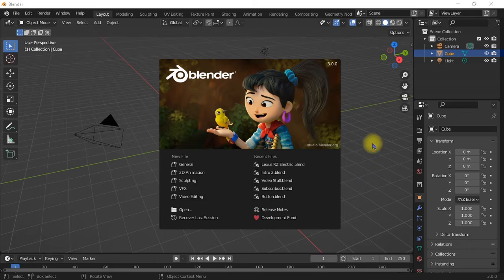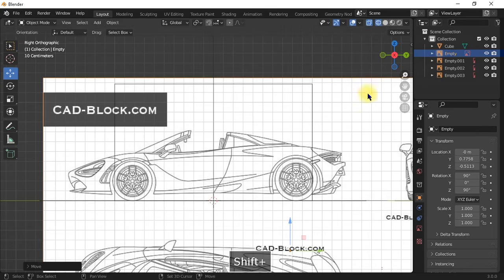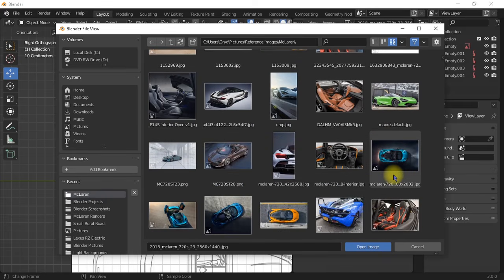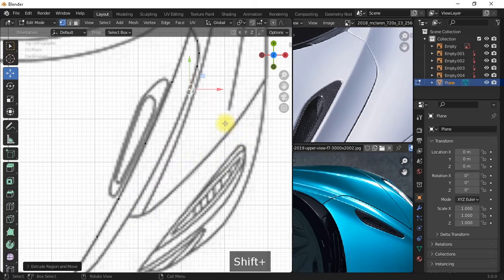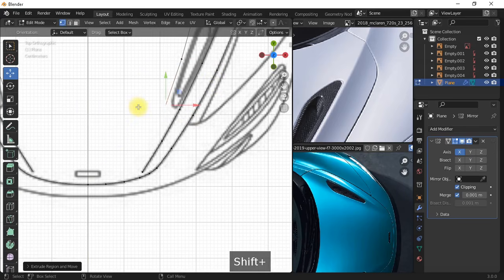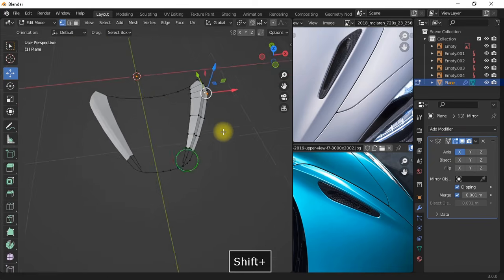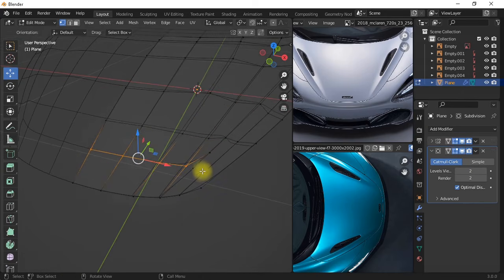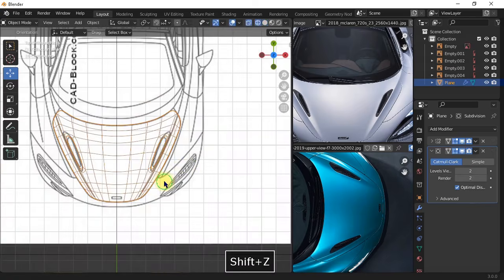Blender Advanced Car Modeling Master Class (Part 1)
In this series, we will be covering all the fundamentals and important steps to modeling a car with complex designs. That's why I chose the McLaren 720s.